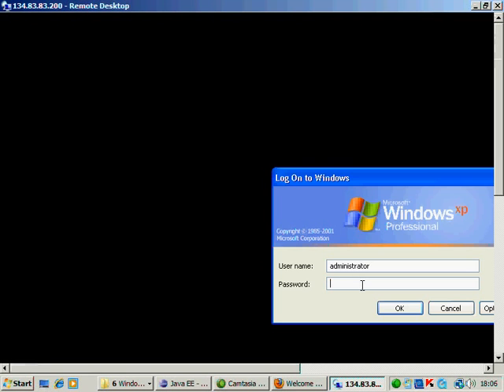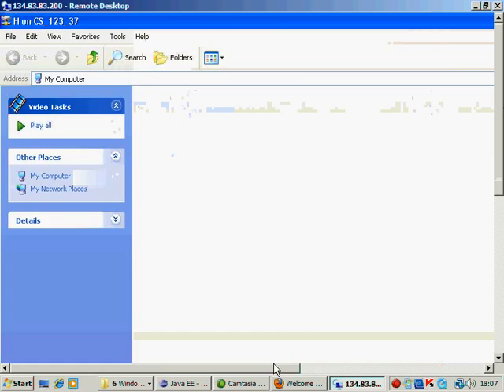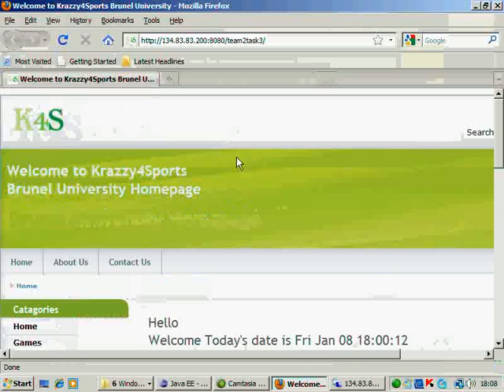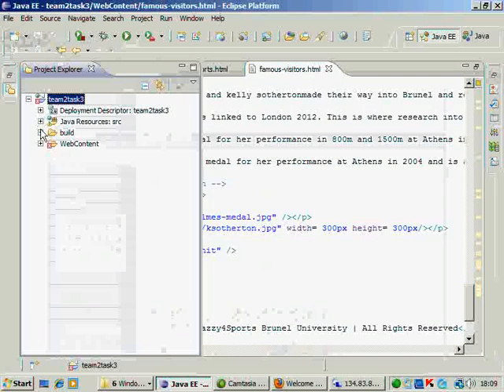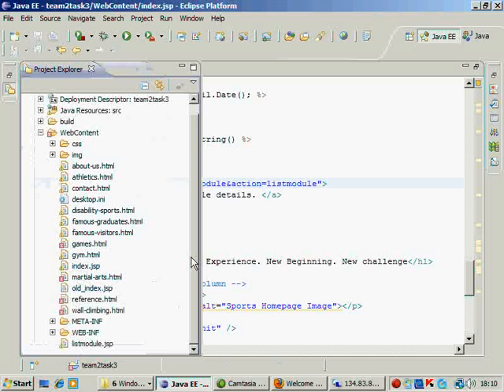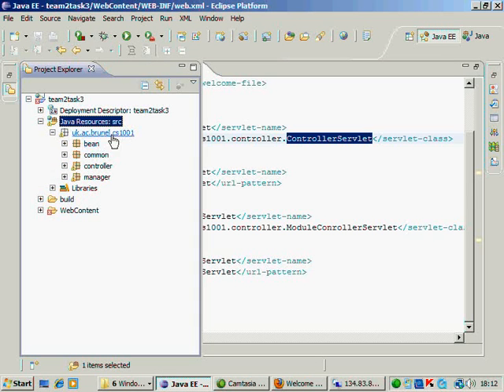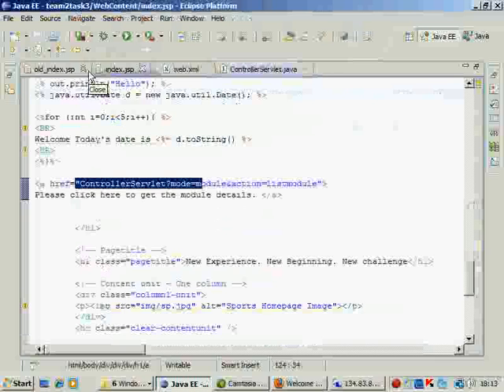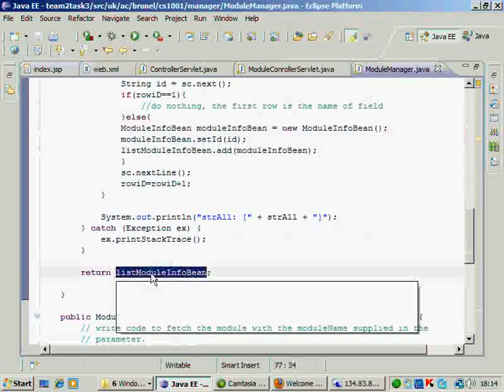CS1001 Integrate Task1 Website With Eclipse Project Part #3 of 5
Integrate Task1 Website With Eclipse Project - Part3

CS1001 Module,
Brunel University,
Ambikesh Jayal, Martin Shepperd